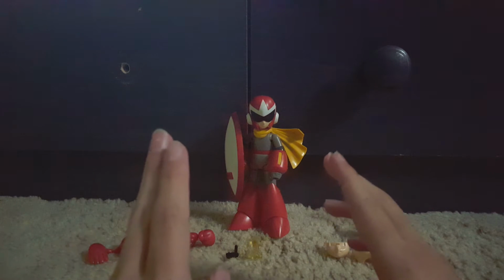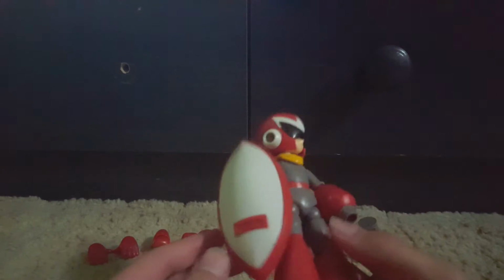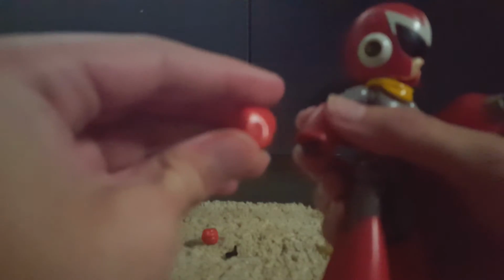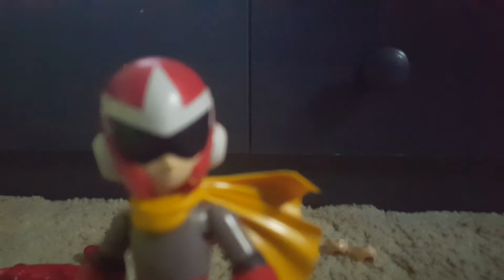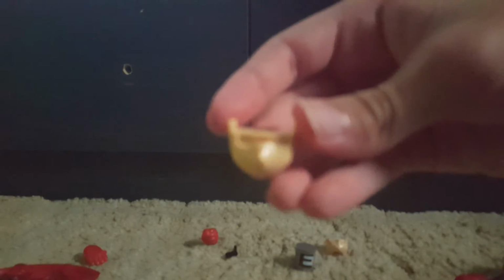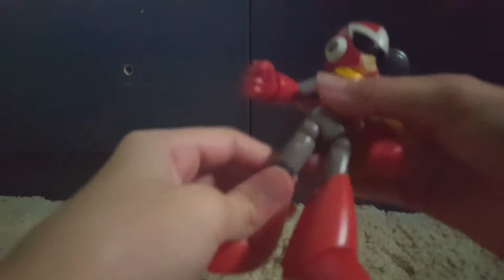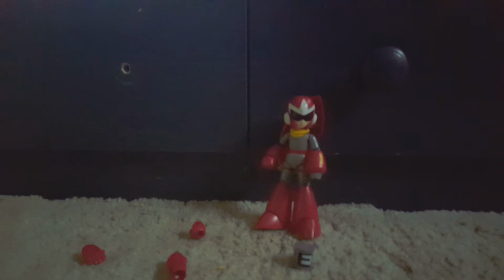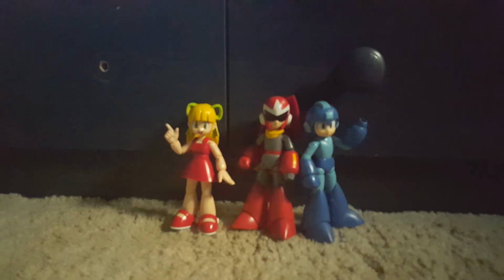Kotobukiya: Proto Man Model Kit Review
After a long wait, he's arrived. Also includes my overall thoughts on the model kits.

Btw, I'm an idiot. The shield holding hands have one more piece I forgot to put in that adds friction to the Proto Shield.